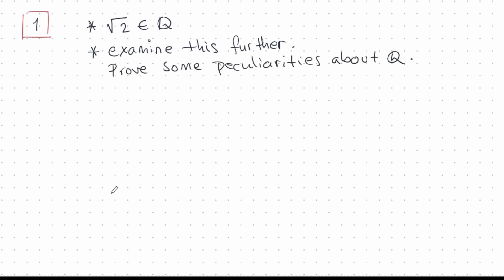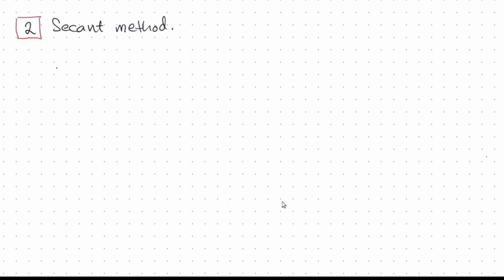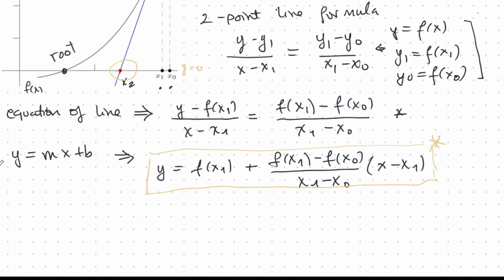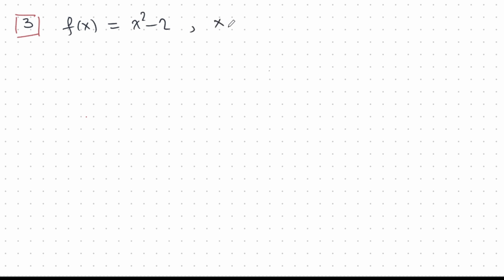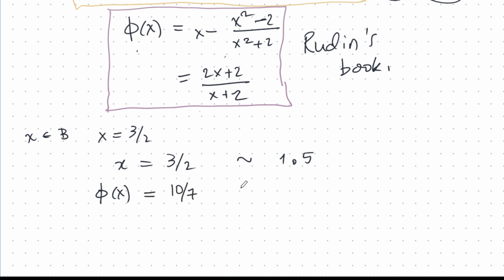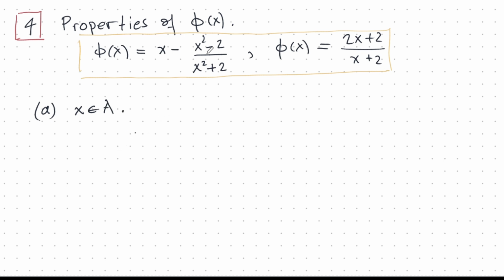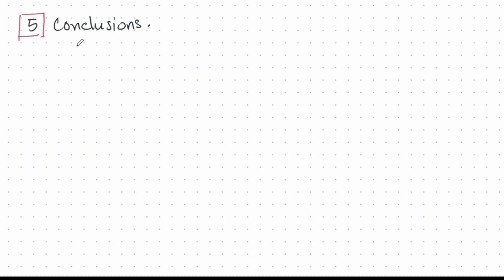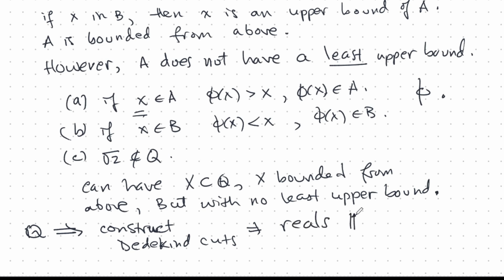Sqrt(2) and the incompleteness of the Rationals.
Using the secant root-finding method, we take a closer look at the irrationality of sqrt(2) and what that implies about Rational numbers.